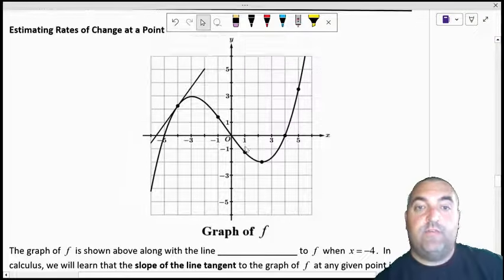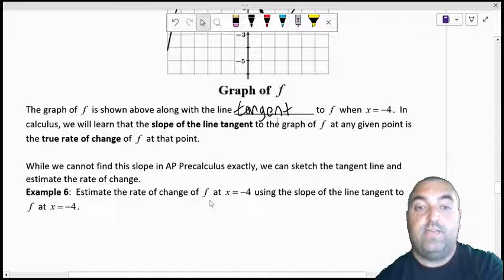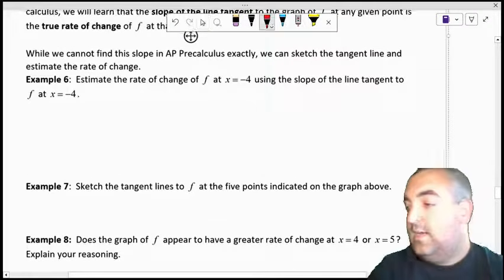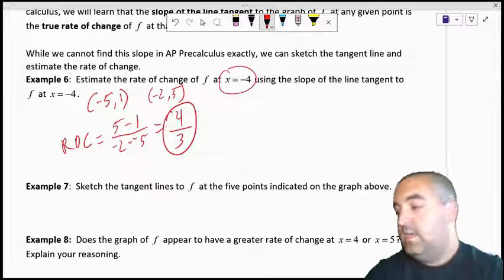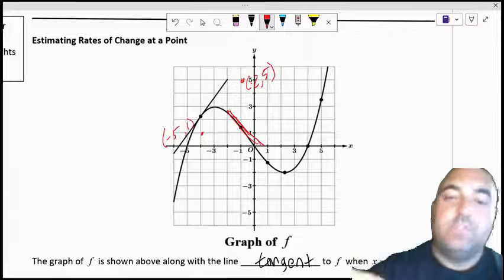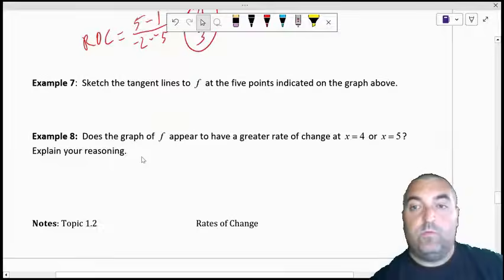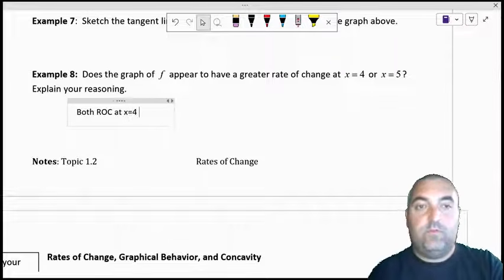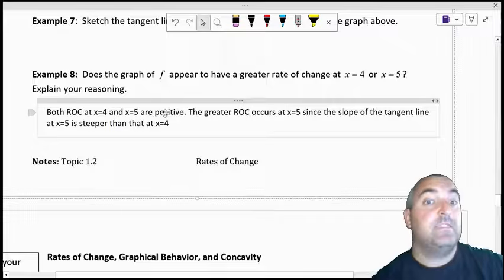1.2 Rates of Change Part 3